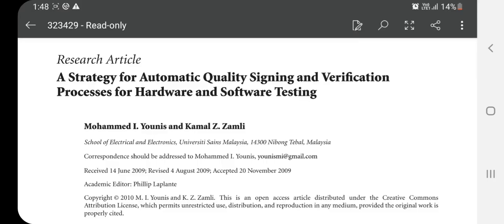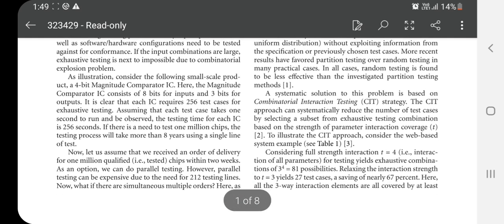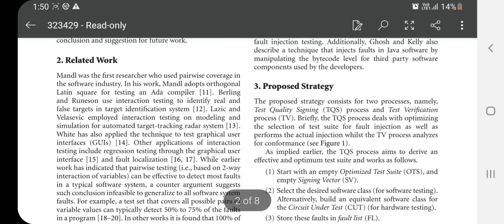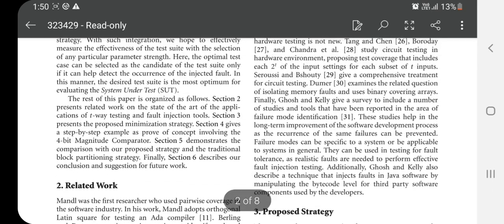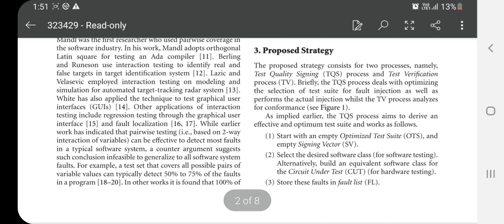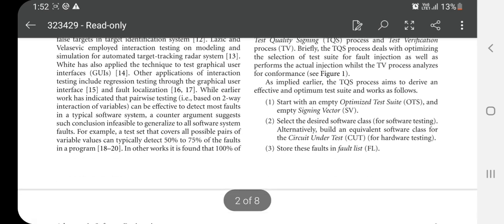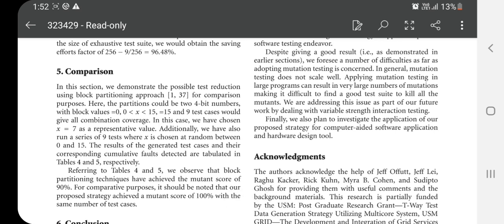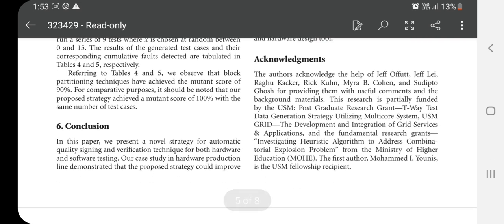automatic and quality signing and verification process for hardware and software testing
stratergy for automatic quality signing and  verification process for hardware and software testing